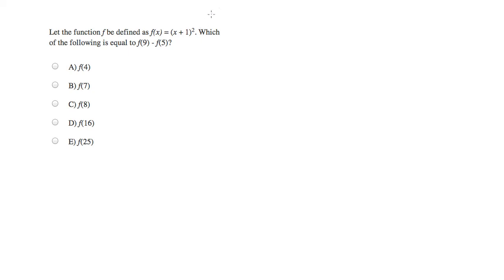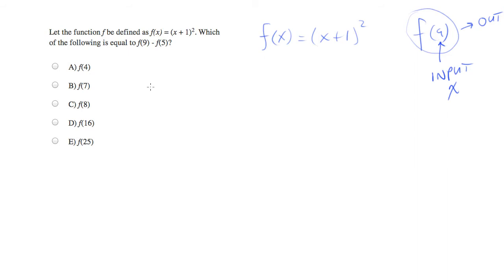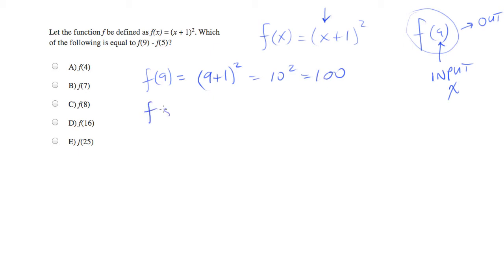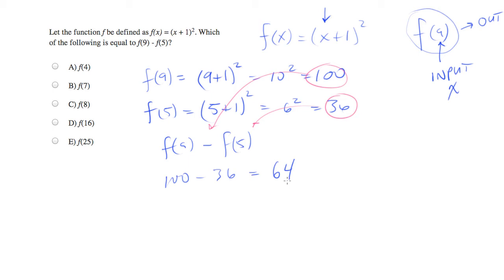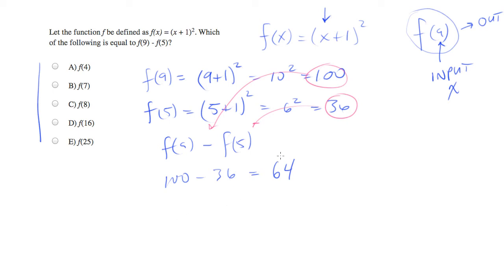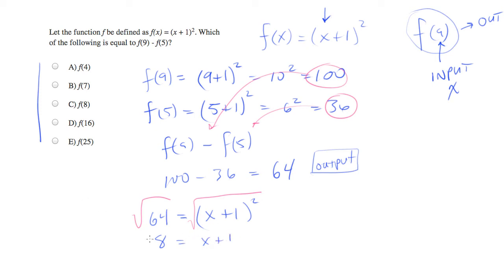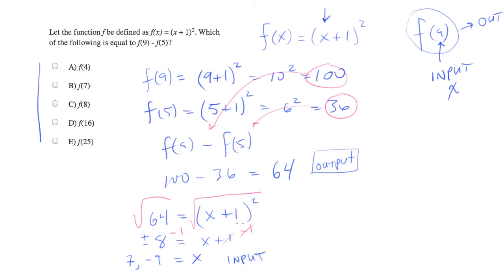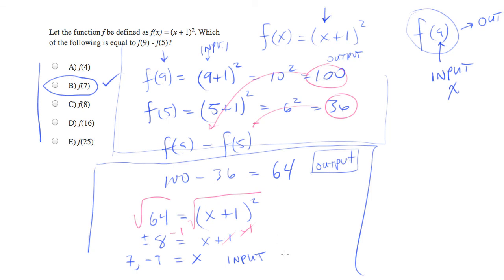Functions are just inputs and outputs.mp4